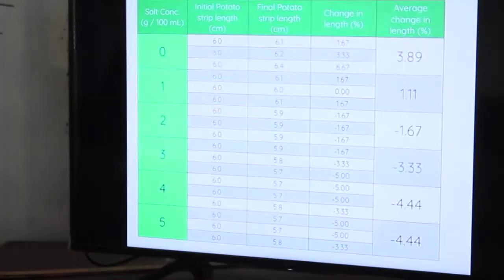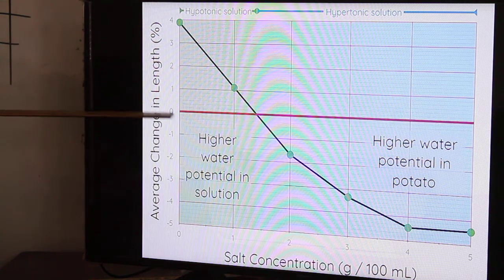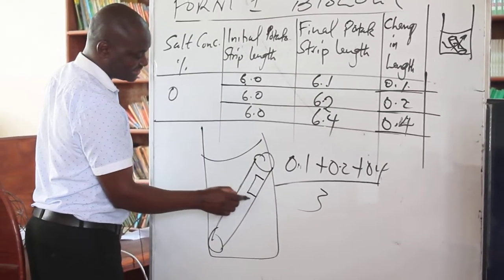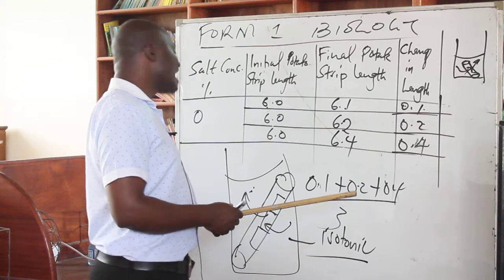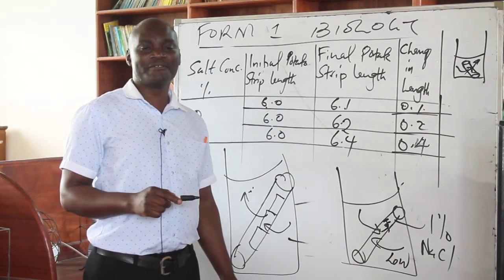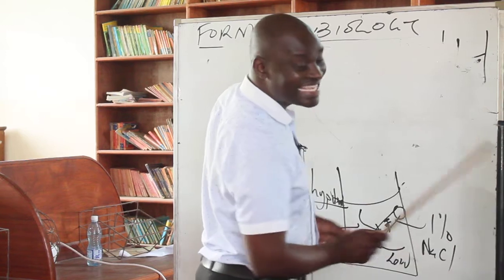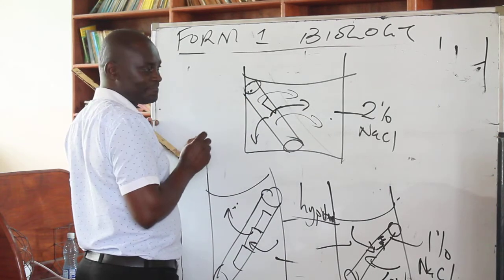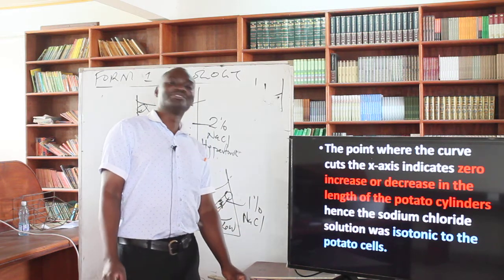AIRED 21ST AUGUST 2020 SEC MR MOSES BIO FORM 1 LESSON 11 PART 2 13TH AUGUST 2020